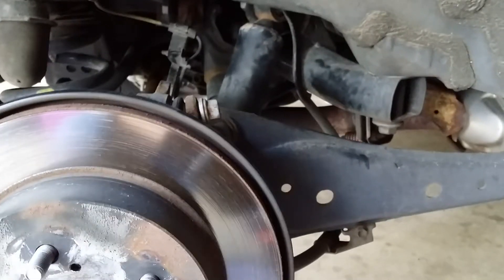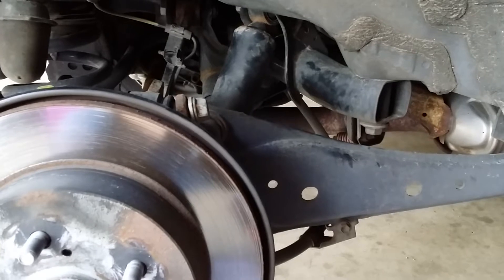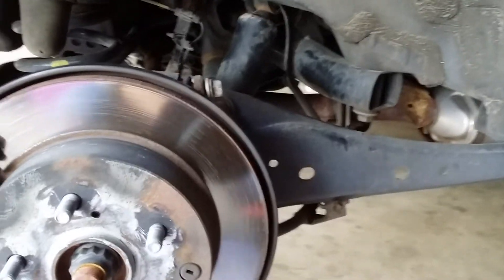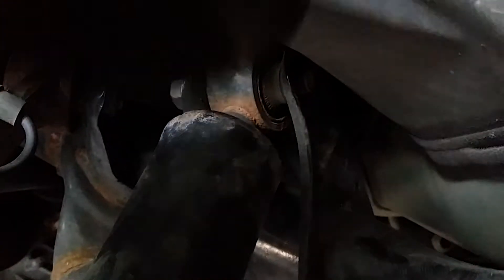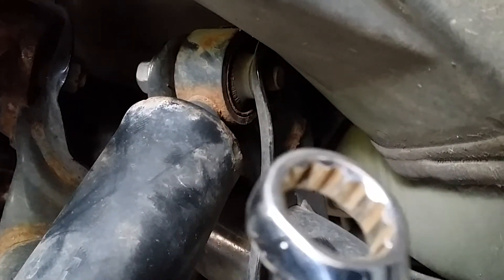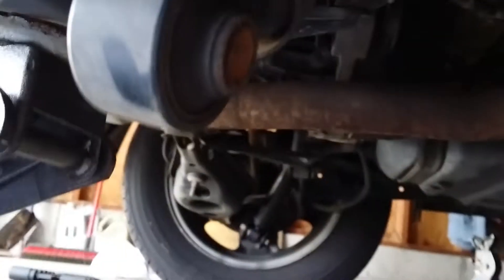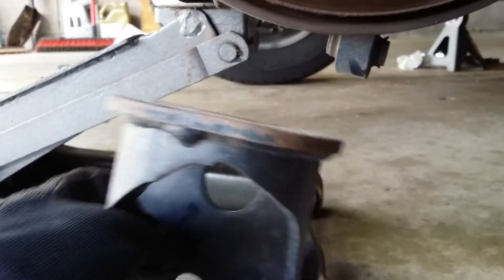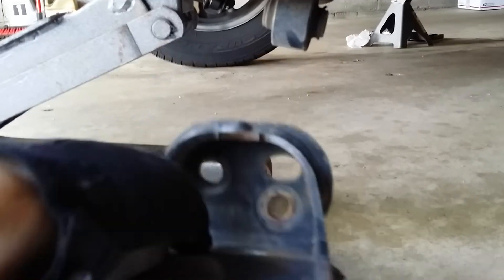Tips: 2011 Rav4 rear shock removal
Quick video with some tips on removing the rear shock. Be patient, it'll come off. Forgive my intermingling use of Shock/Strut.

56k on the Rav4. Rear shocks blew about 3k ago. Grease spots all over the driveway.

Tools: 17 mm wrenches (Long handle are more ideal)
17 mm deep wall socket
Impact wrench to save some muscle
Blue locktite